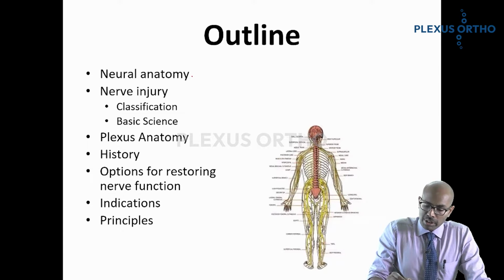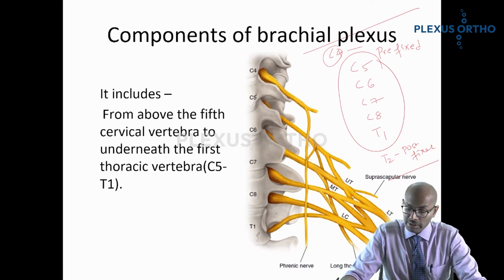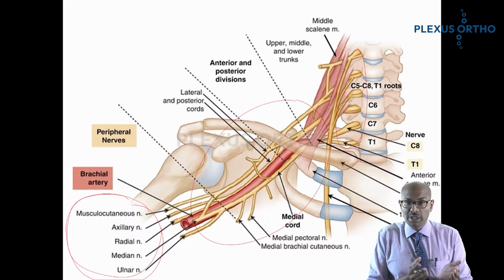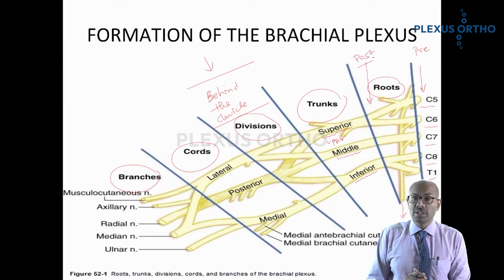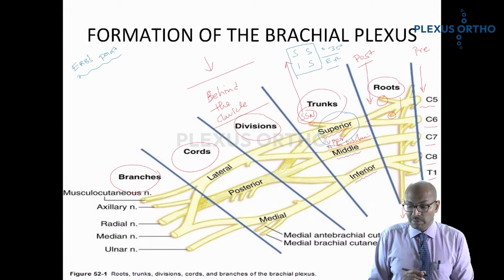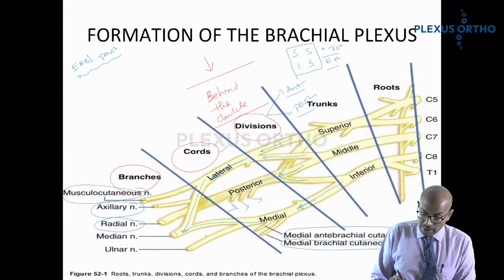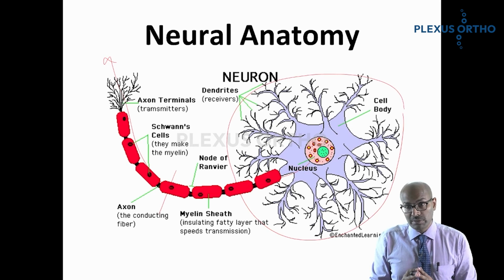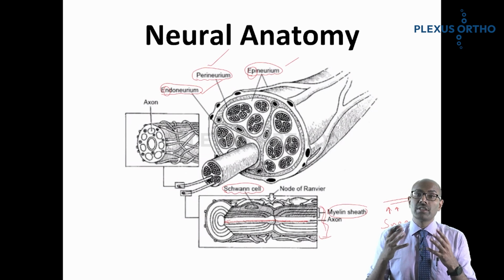Brachial Plexus injuries part 1 for DNB ortho and MS ortho students.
This video is part 1 regarding brachial plexus injuries for DNB and MS ortho students.